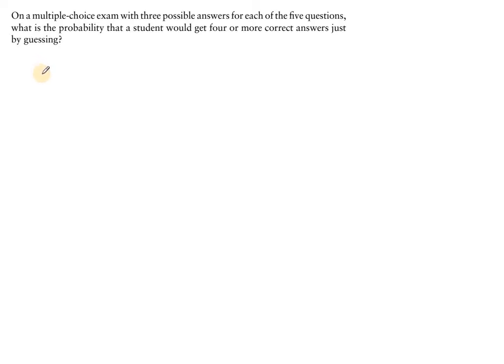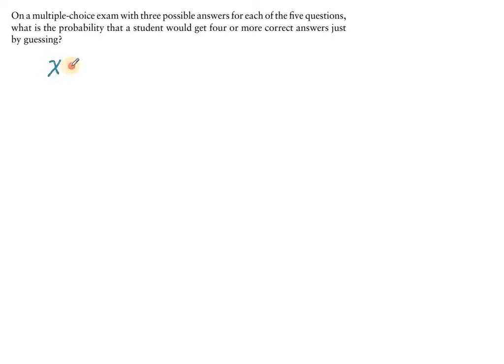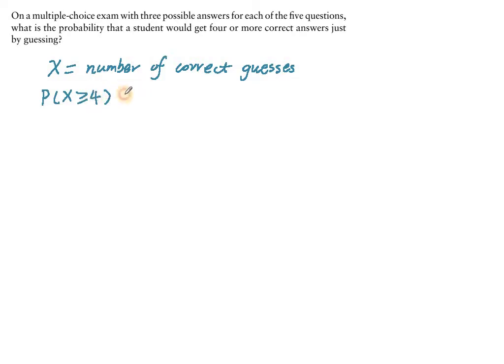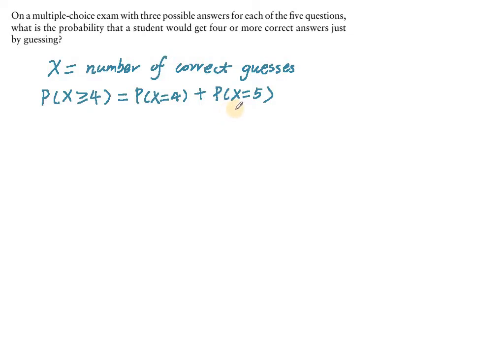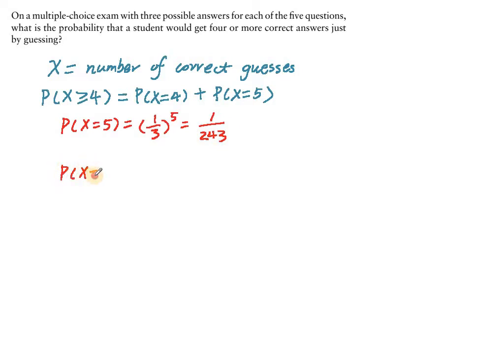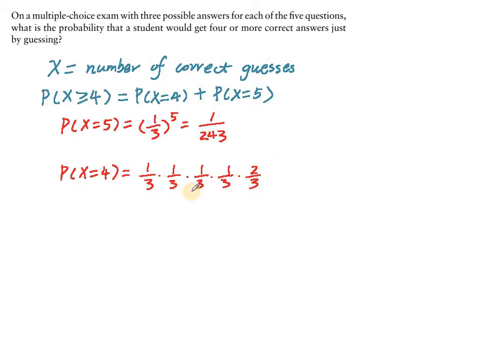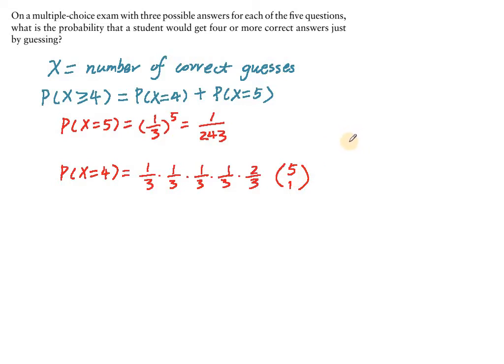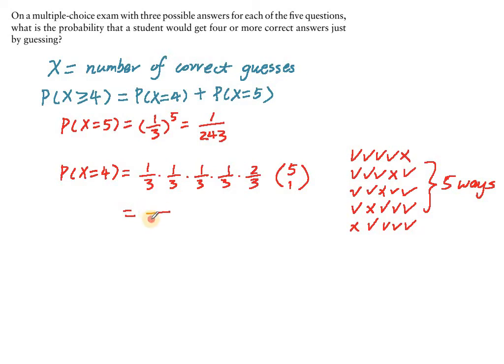Probability of guessing 4 out of 5 questions right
On a multiple-choice exam with three possible answers for each of the five questions, what is the probability that a student would get four or more correct answers just by guessing?